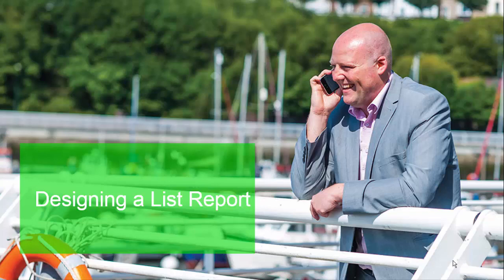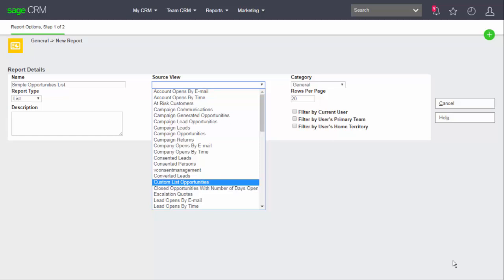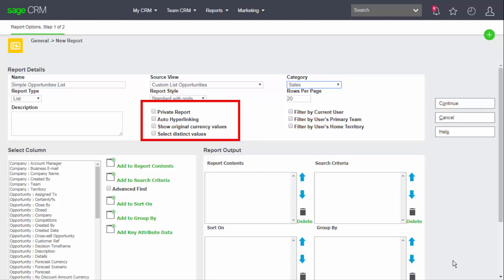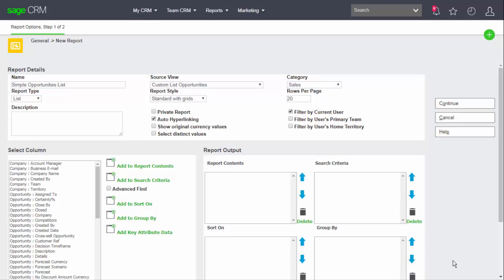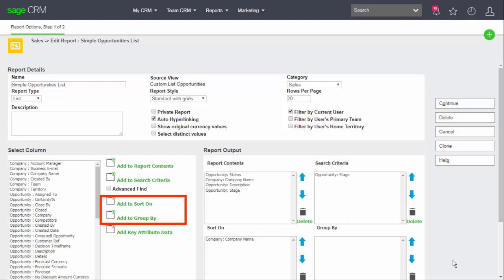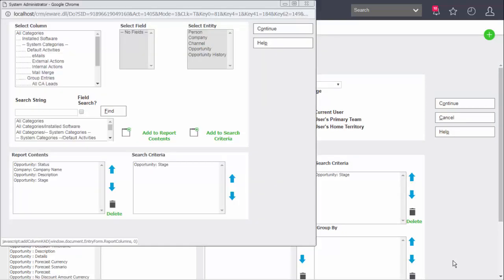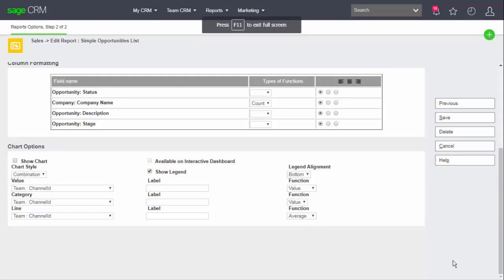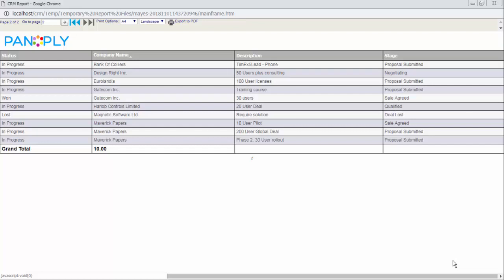Sage CRM: Designing a List Report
This short video tutorial is designed to help the new User.  It is part of a series of lessons that build towards gaining the Reporting and Marketing Administration badge.  This lesson in particular will cover the knowledge needed to understand how to design a List report.